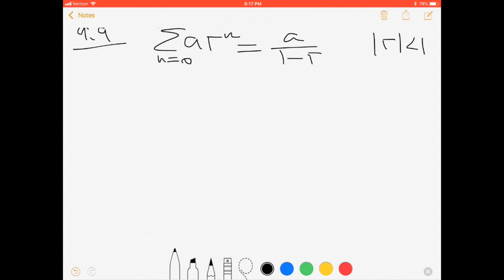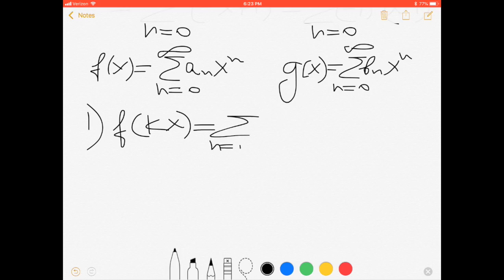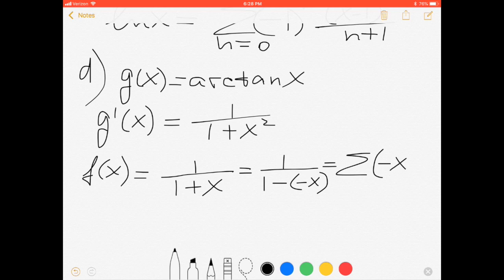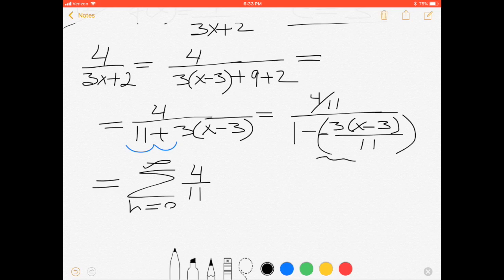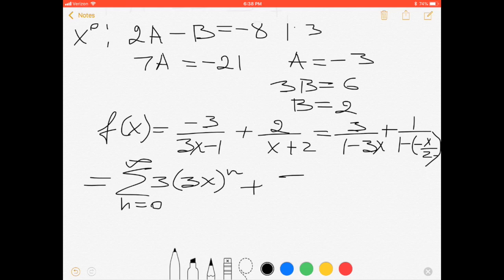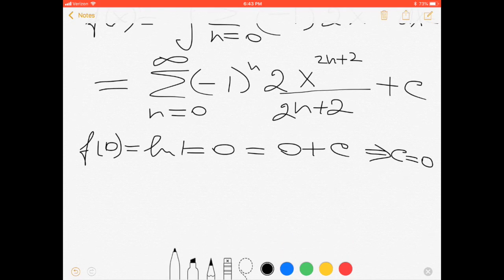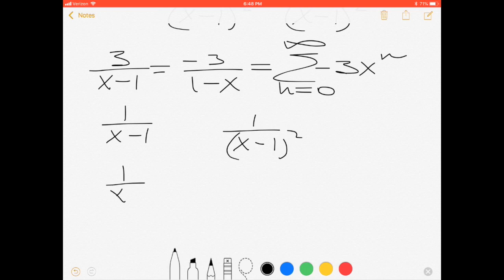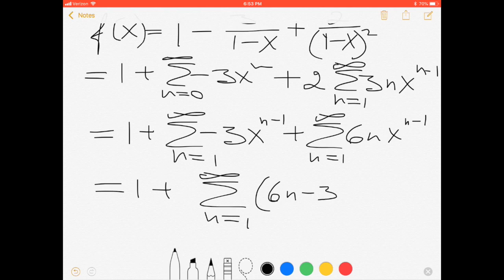Calc 2 Section 9.9